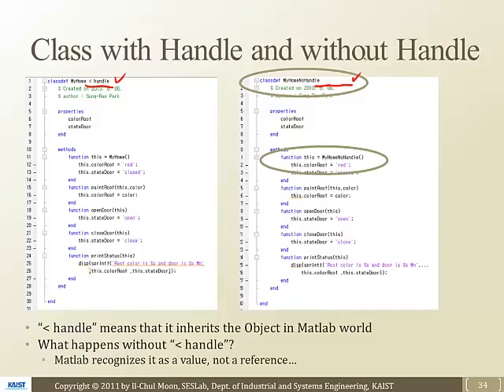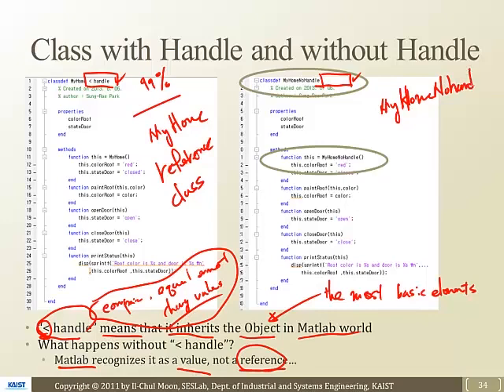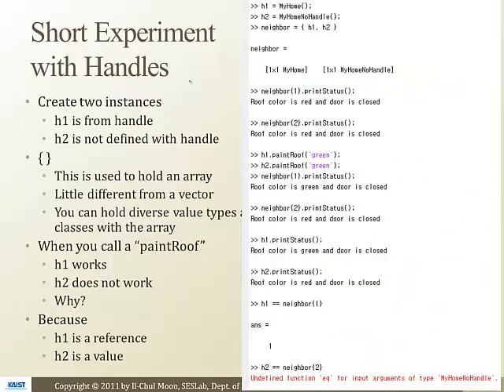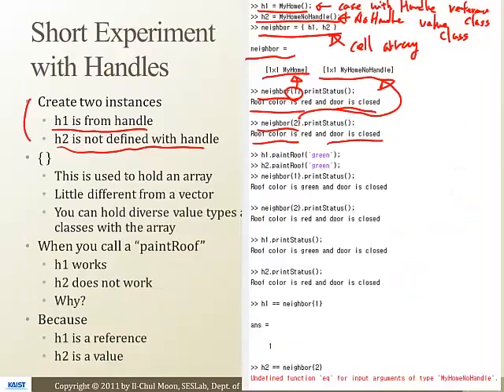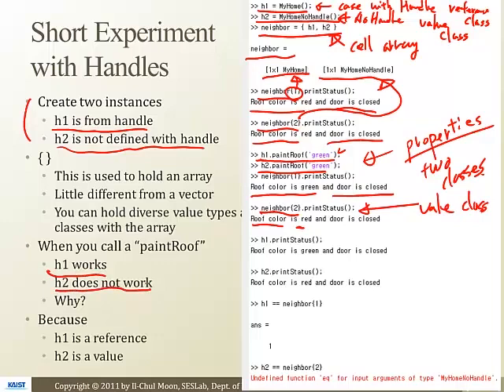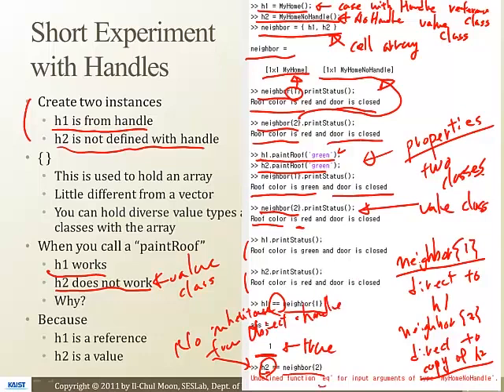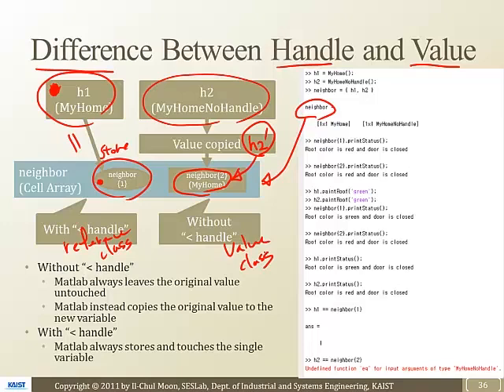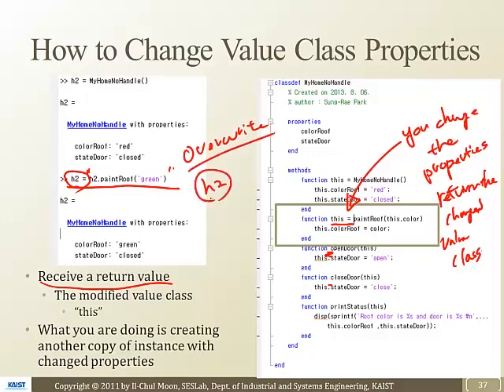자료구조 및 알고리즘 개론1 [1-11] Class with Handle and without Handle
자료구조 및 알고리즘 개론1: Class with Handle and without Handle